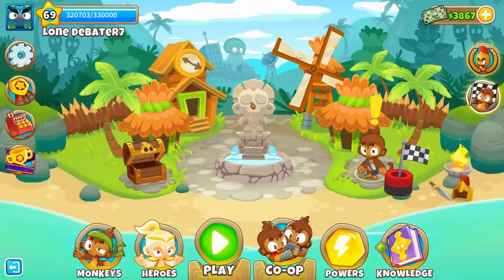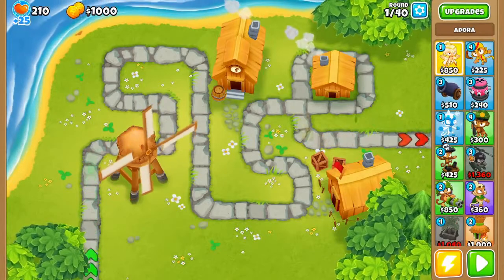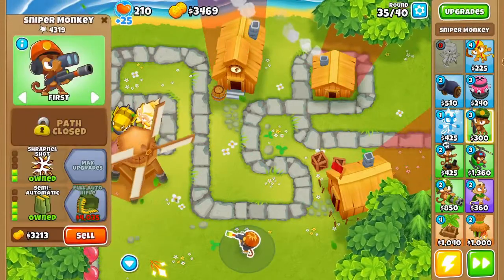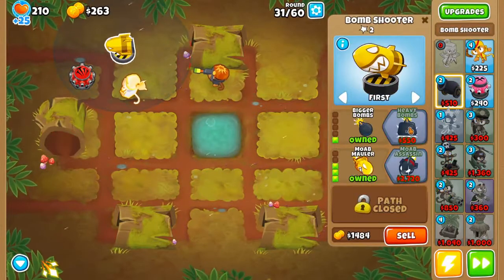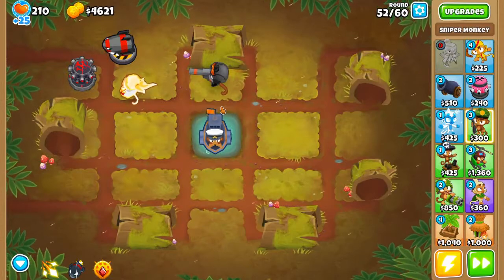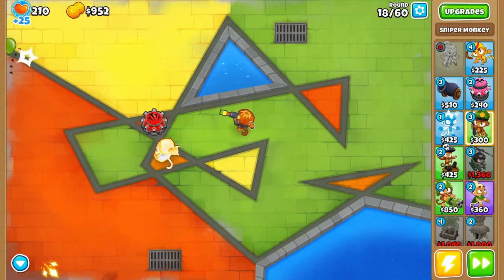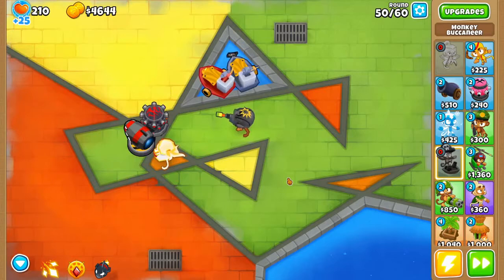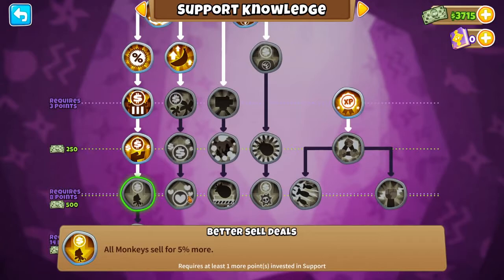Bloons Tower Defense 6, How to Beat Easy Difficulty Odysseys (EP18)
Hello everyone welcome to my walkthrough video for Bloons Tower Defense 6. This video is intended to help players make it through a track at a specific difficulty level. In addition this series will guide viewers how to pick which turrets to unlock first and how to prioritize the Knowledge tree at level 30. If you like tower defense games, but struggle to get far into them this series provides the answer.

Bloons tower defense 6 is a continuation of the Bloons tower defense series which has been around for decades. In BTD6 there are new tower types, new tracks, and new passive perks that provide a new level of challenge to the game. If you have enjoyed the other games from the bloons tower defense series BTD6 will not disappoint.

If you enjoy gaming content similar to the video today consider checking out the rest of my channel. My channel features walkthrough/playthrough style tutorial videos for a variety of games.

I answer questions in the comments ASAP, so if something is unclear please ask and I will get you an answer.